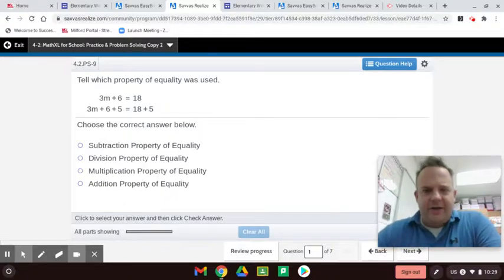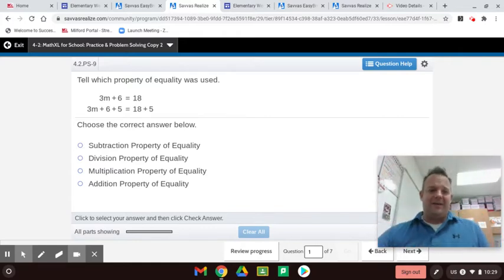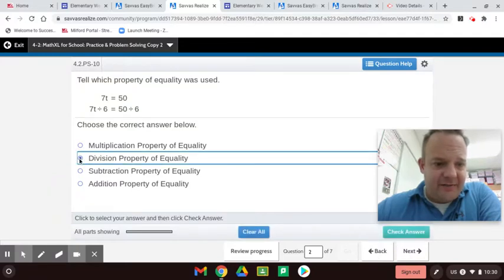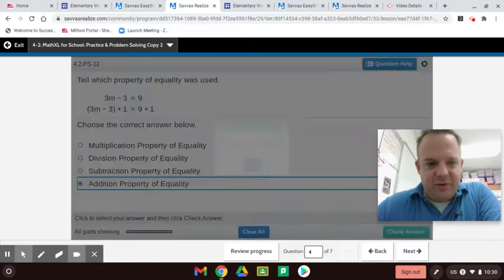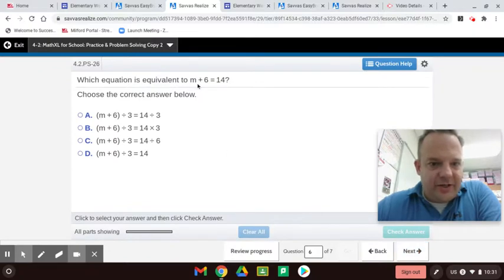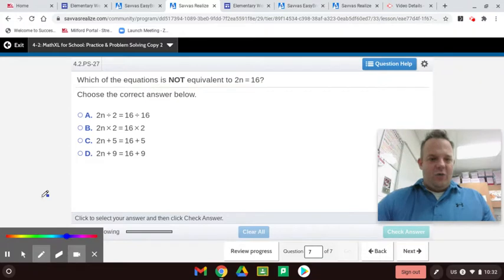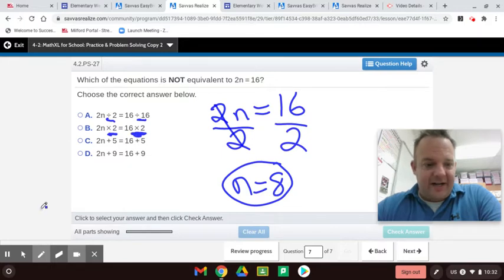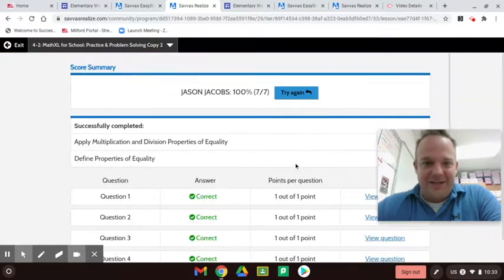EnVision 2.0 Math Grade 6 / 4-2 Practice & Problem Solving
Jason Jacobs teaches sixth grade math using Envision 2.0.